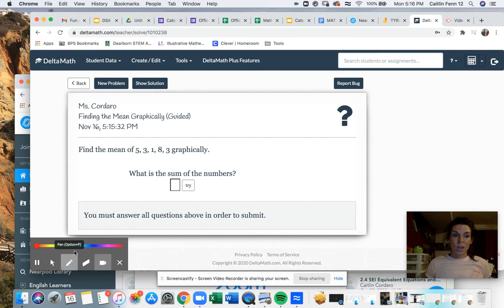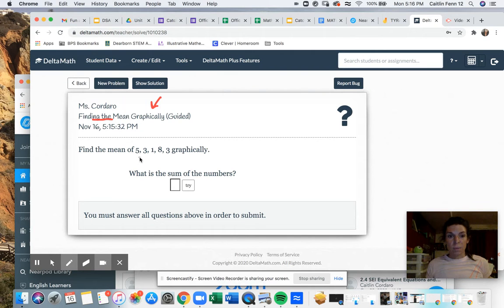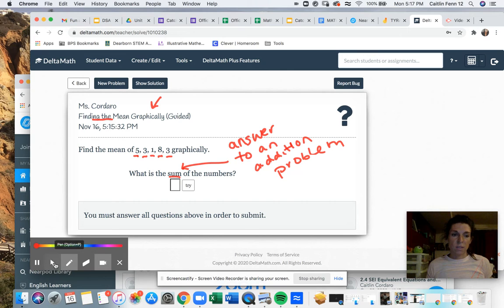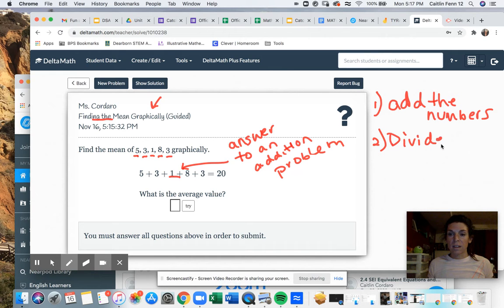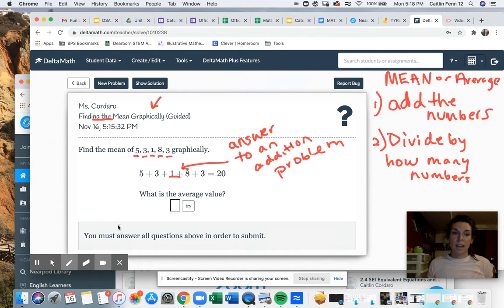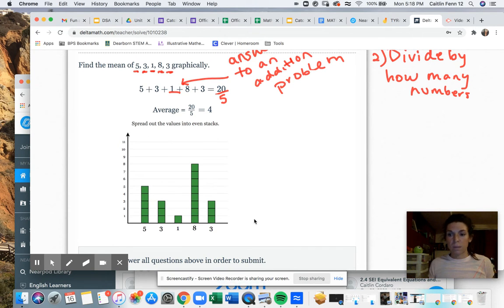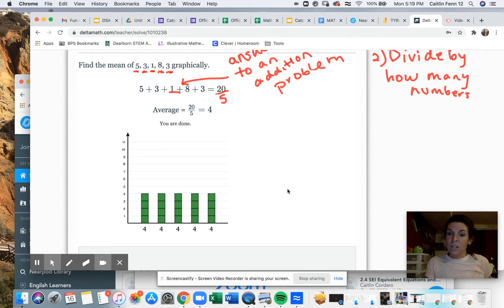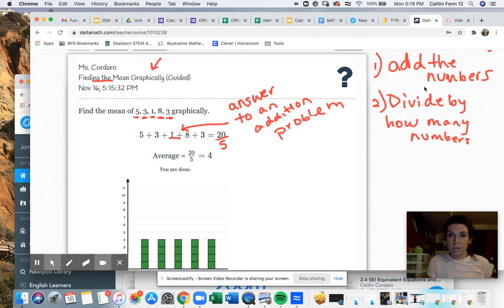1.2 Finding Mean Graphically with context